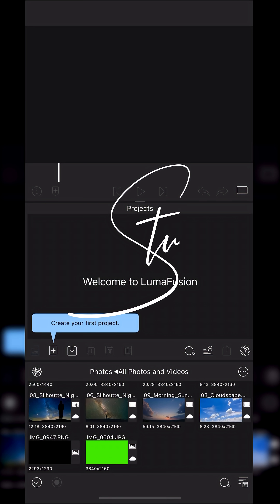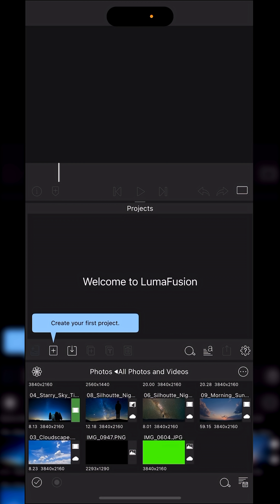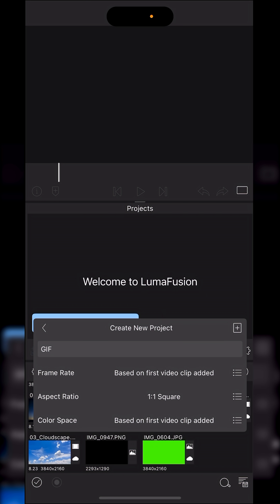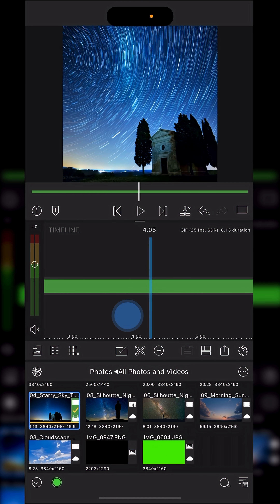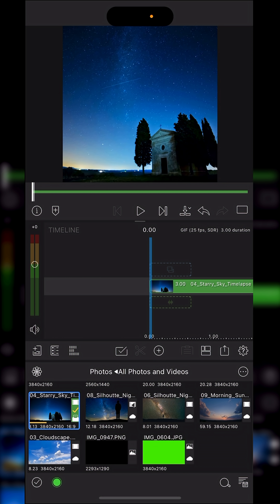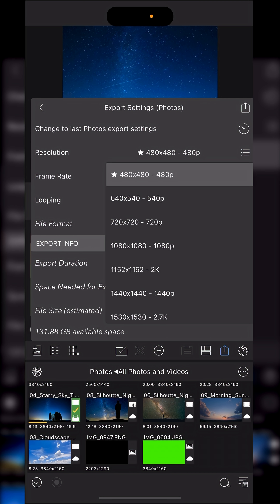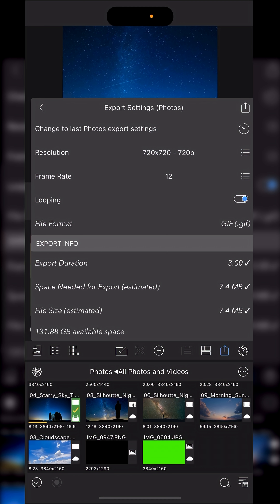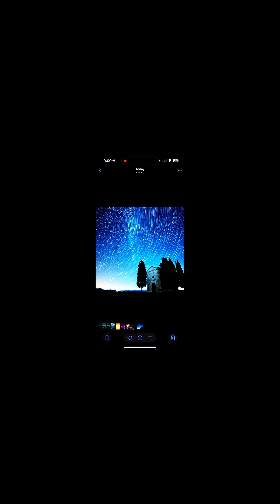Struggling with Animated GIF File Sizes? Try These LumaFusion v5.2.3 Export Tips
GIF exports from LumaFusion looking great—but ending up massive in size? You’re not alone. In this video, I walk you through what’s really going on behind the scenes and show you a few smart export settings to help you get crisp-looking GIFs without the file bloat.

Whether you’re making social loops, animated logos, or meme-style GIFs, these export tips in LumaFusion v5.2.3 will save you both time and space.

⏱️ Timestamps

00:00 – Welcome
00:04 – GIF vs GIF: however you say it, we support you
00:09 – The main problem: GIF bloat
00:14 – What this tutorial will cover
00:20 – Goal: small file size, good quality
00:24 – Let’s get started
00:27 – Start in the Projects Panel
00:31 – Create a new project
00:35 – Set your project settings
00:44 – Clip setup and basics
00:53 – Use short clips to keep GIFs small
01:00 – Choose a section to loop
01:11 – Set in/out points
01:23 – Use the clip trimmer if needed
01:33 – Quick reminder about project resolution
01:46 – Export settings overview
01:55 – Tap Share - GIF
02:00 – Understanding the export settings
02:05 – Recommended FPS settings
02:13 – Resolution options and what they mean
02:25 – Looping options
02:31 – Transparent GIFs workaround
02:41 – File size example (from 26MB to under 5MB)
02:55 – Wrap-up and final tip